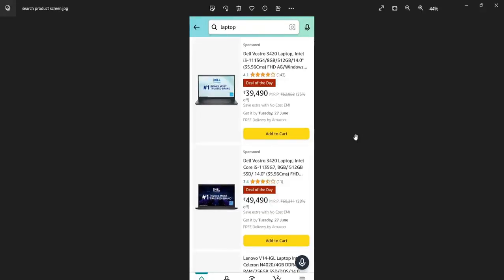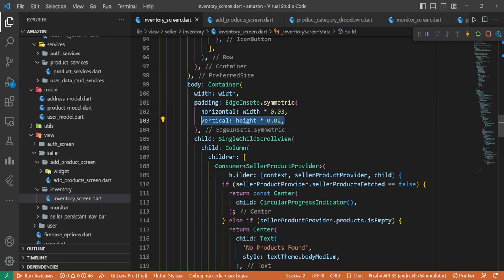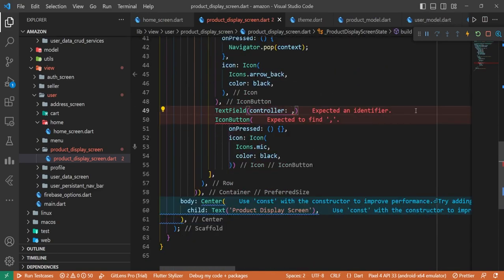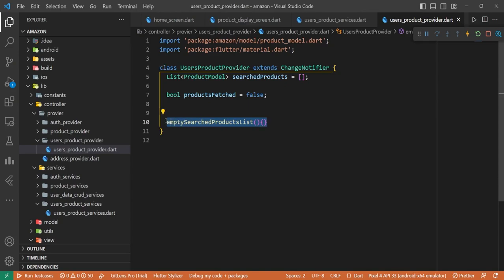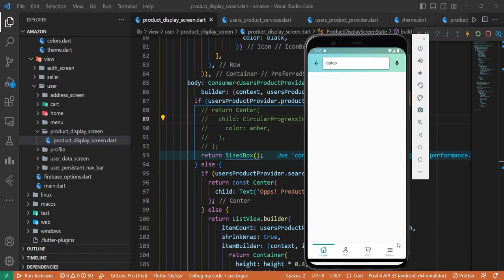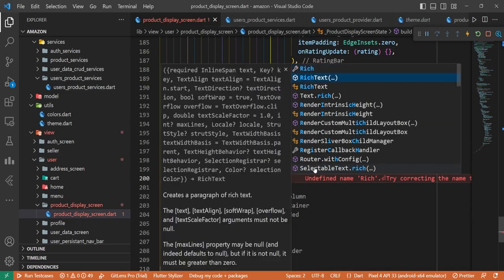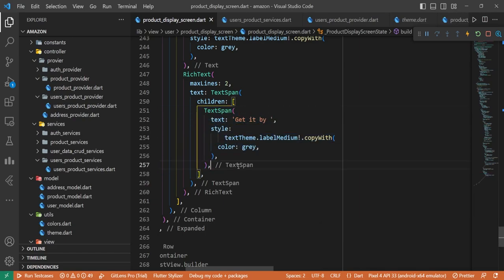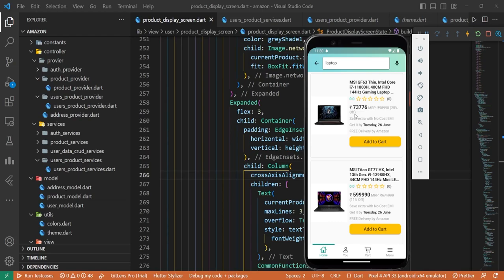5.4 Searched Product Screen